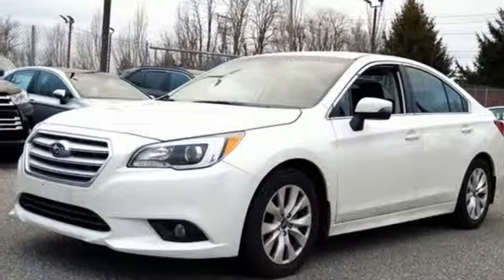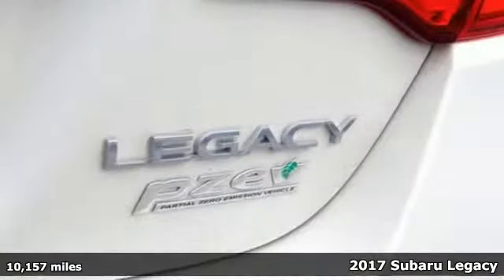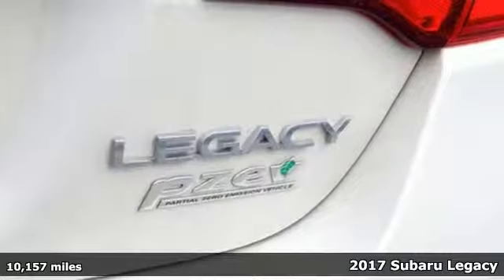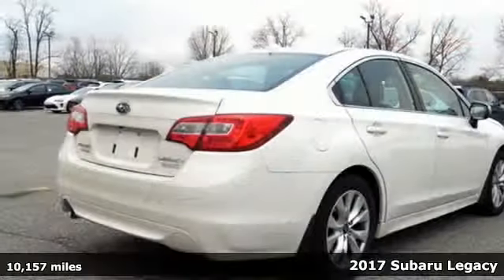Used 2017 Subaru Legacy Baltimore, MD 5SU14839 - SOLD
Year: 2017
Make: Subaru
Model: Legacy
Trim: 2.5i
Engine: 2.5L 4-Cylinder DOHC 16V
Transmission: CVT Lineartronic
Color: White
Mileage: 10157
Stock #: 5SU14839
VIN: 4S3BNAF69H3014839

Address:
6624 A Baltimore National Pike